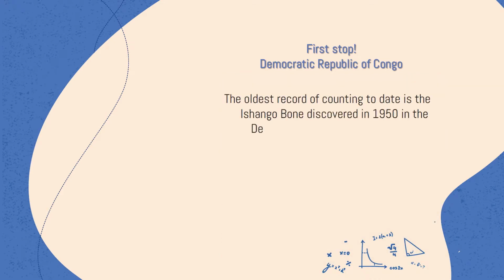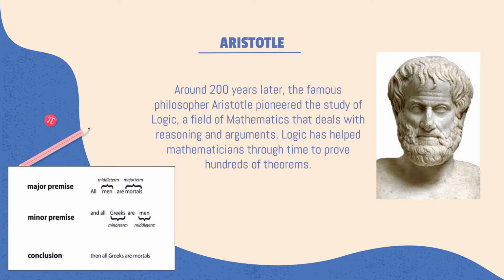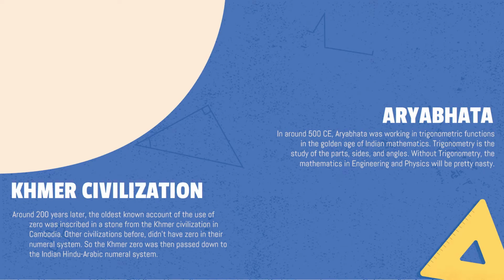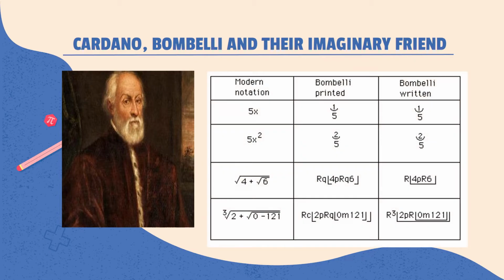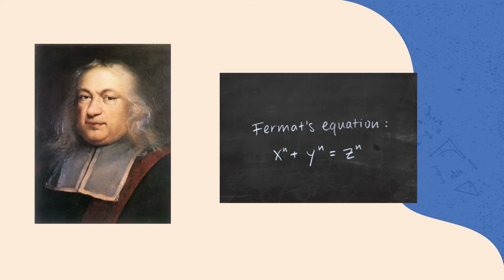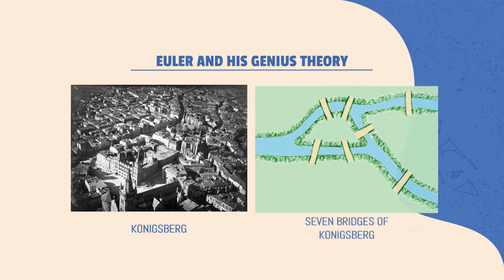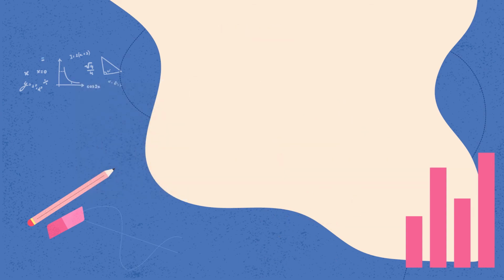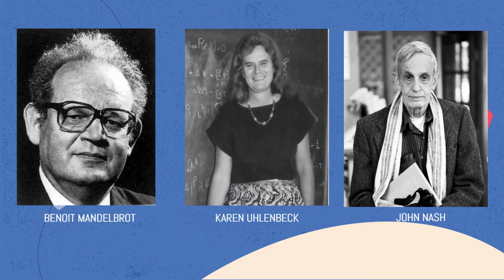Introduction to Mathematics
MATHEMATICS DOESN’T BITE

Mathematics may look terrible at first glance for some. For others, it could be their worst nightmare. But don’t worry for now, studybuds. Here at project Yupitube we got your back. Once we try to examine the nature and beauty of mathematics bit-by-bit, we see that it’s actually more of an adorable garden just like your favorite subjects, rather than a daunting one. For high school, mathematics is taught as a series or a combination of different subcategories of the field. Below are the 6 basic subjects that make up your high school math!

To kick off our mathematical journey here at Project Yupitube, it is best to know first the breakthroughs and adventure of the subject.

CHAPTERS
00:00 Title and Introduction
00:17 Table of Contents
00:29 Overview
01:08 Origin
02:28 Prominent People